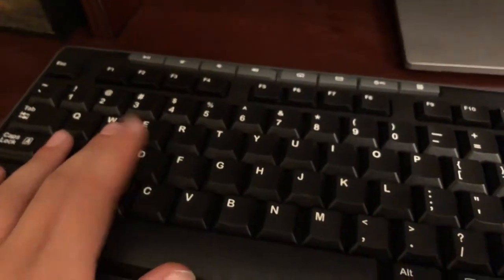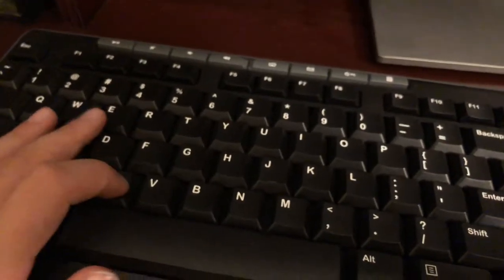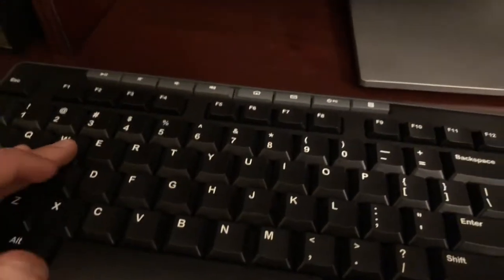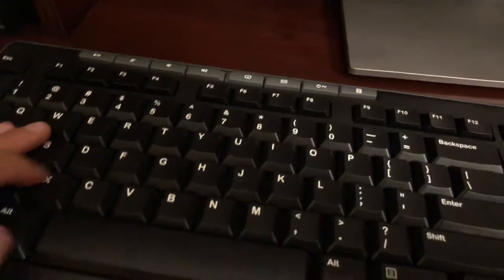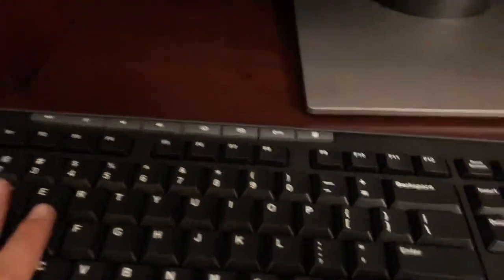Checking out the new pc!